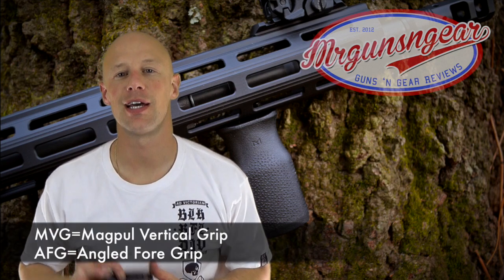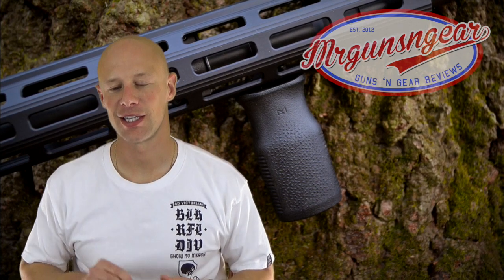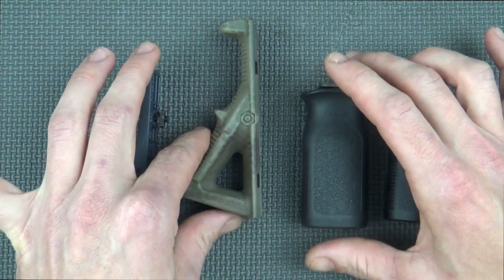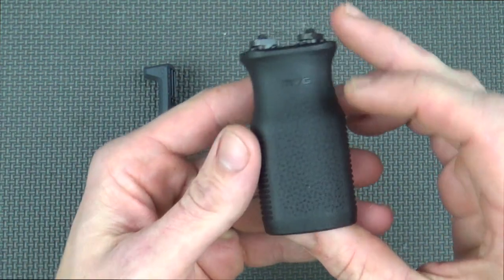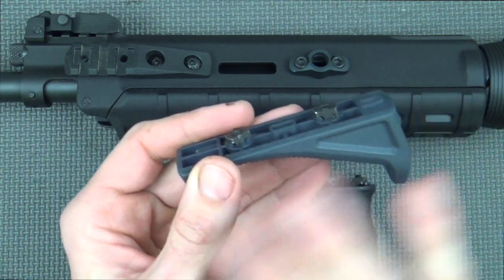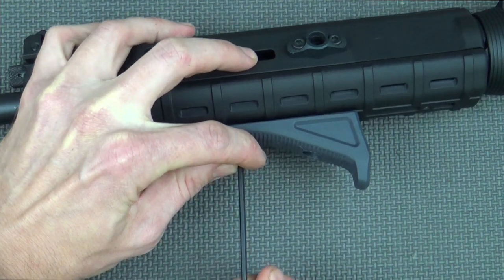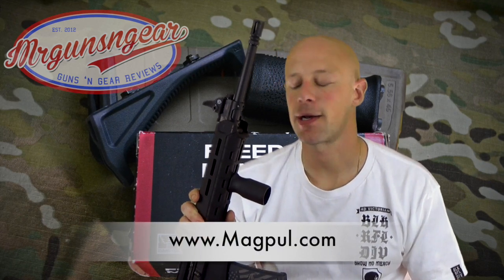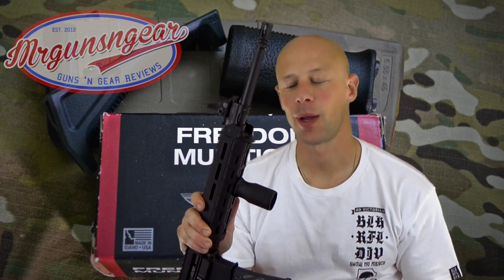Magpul M-LOK AFG And MVG Grips Review (HD)